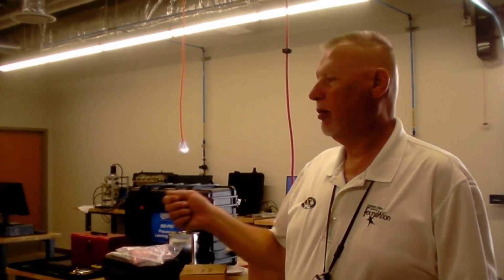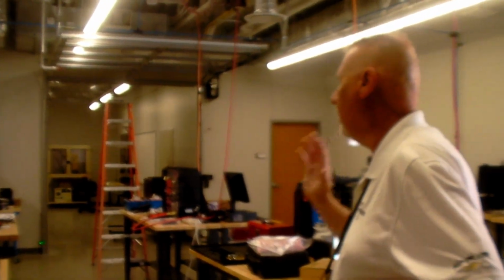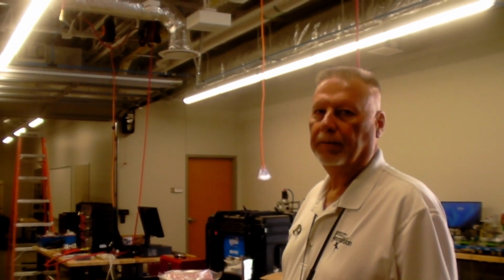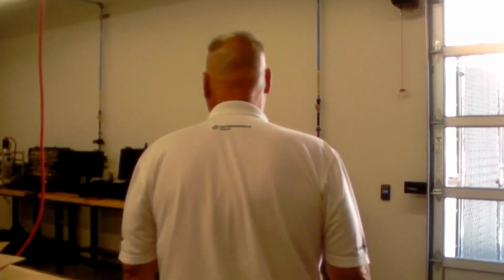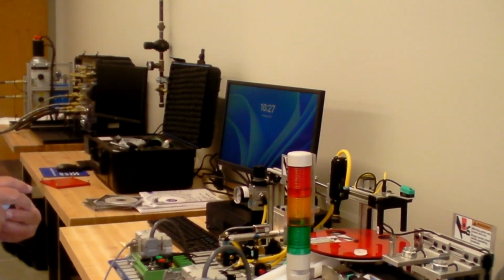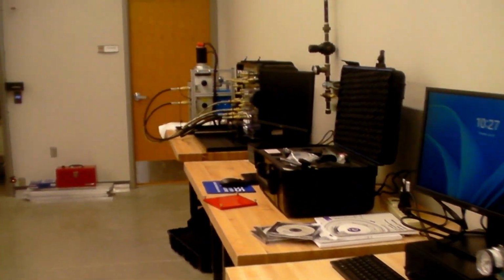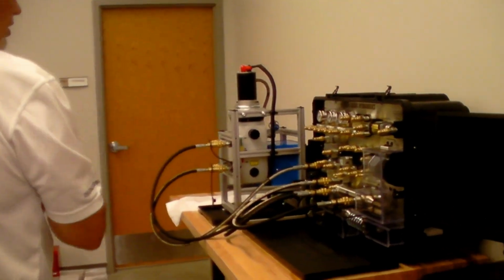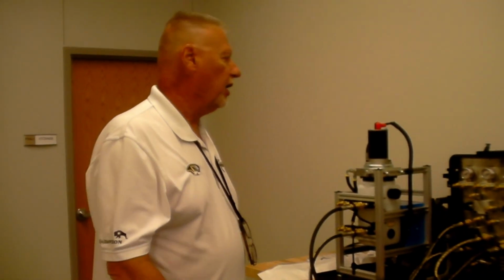Fremont High School CTE robotics lab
A tour of Fremont High School CTE robotics lab with FPS Superintendent Mark Shepard